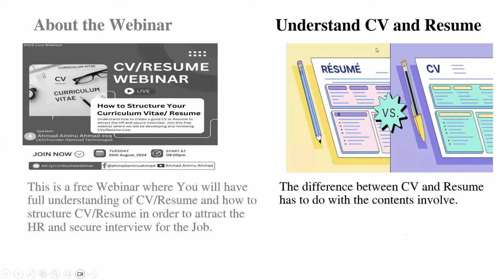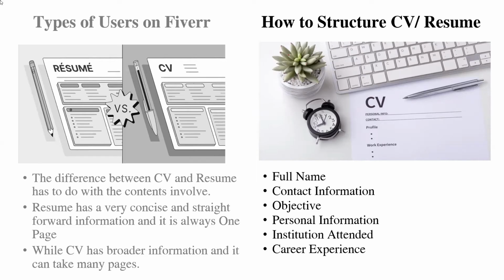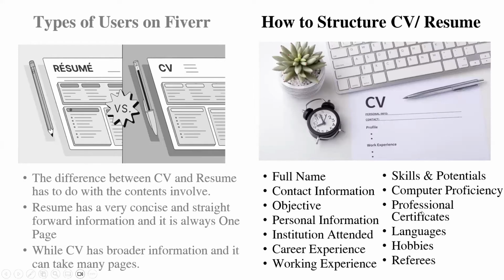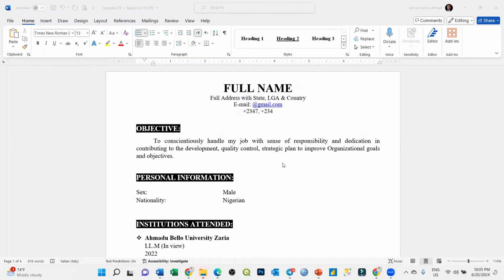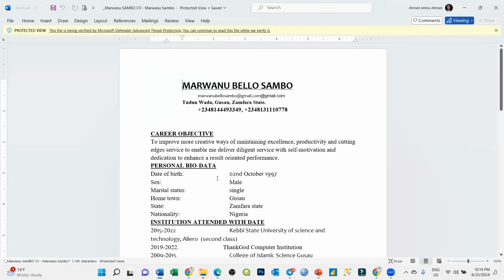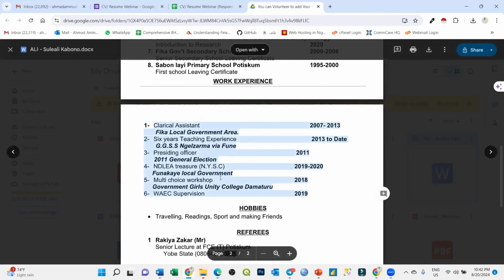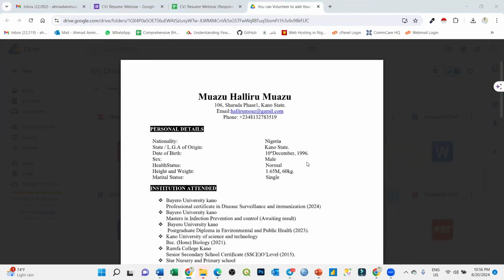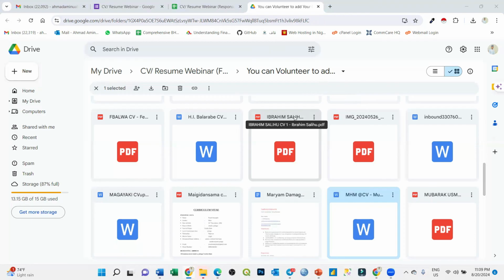How to Structure Your CV/Resume: CV/ Resume Webinar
This is a free Webinar where You will have full understanding of CV/Resume and how to structure CV/Resume in order to attract the HR and secure interview for the Job.

Stay blessed.